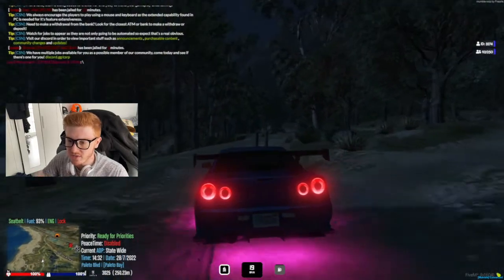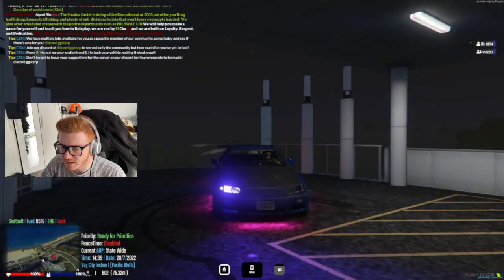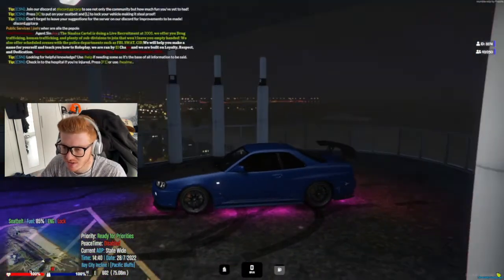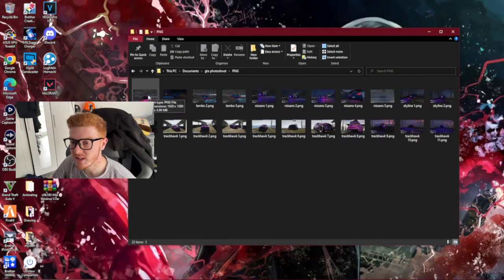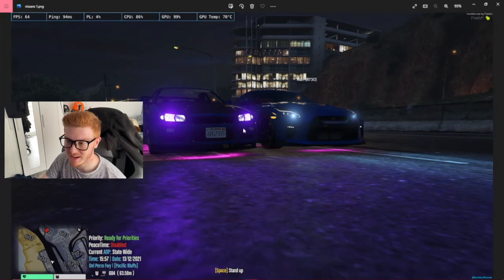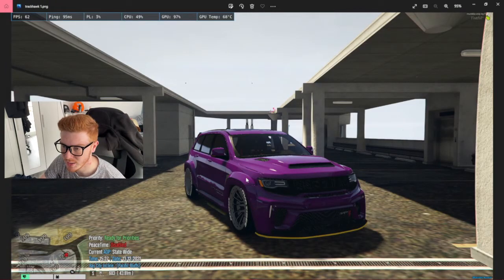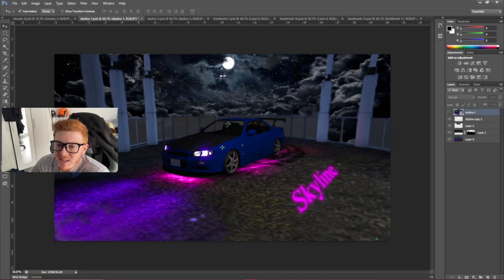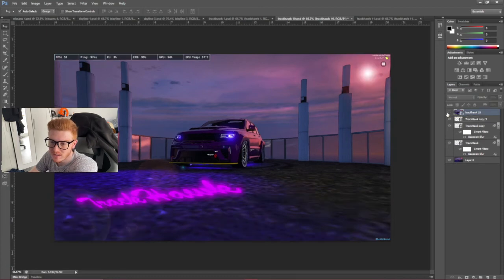GTA V Photography (FiveM)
What's up everyone welcome back to another video and in todays video we are doing a little photoshoot in Grand Thief Auto in Five M if you like make sure to hit that subscribe button

IGNORE THIS
GTAV,Grand Thief Auto,GTA5,FiveM